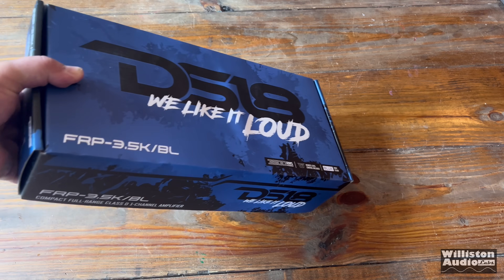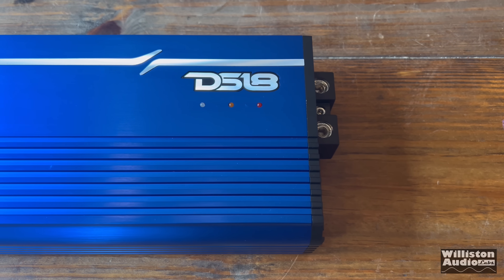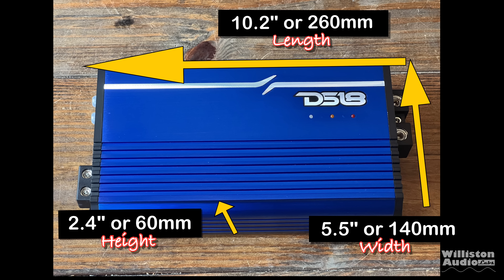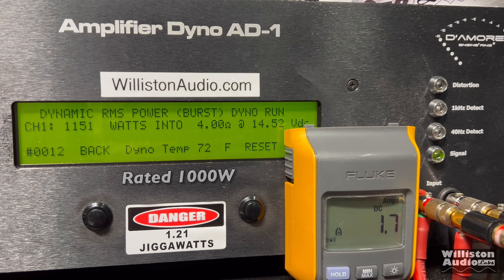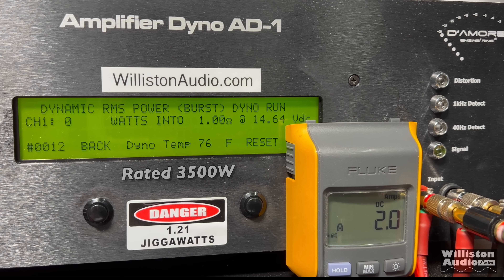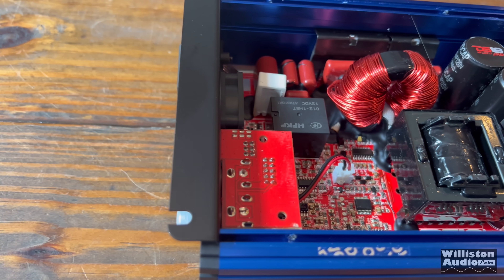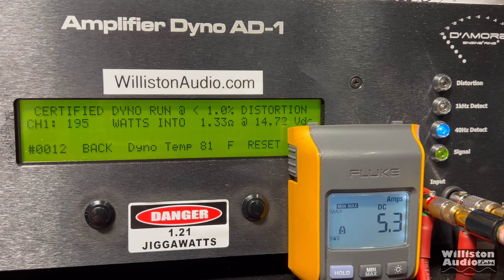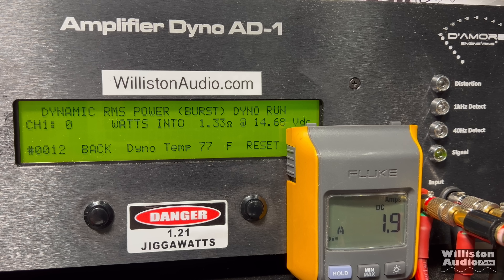DS18 3500W Mini Monster Amplifier Review and Amp Dyno Test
DS18 FRP-3.5k Full Range 3500W Mini Amplifier

DS18 paid a fee to have the amp tested and shown in this video but all content was created by Williston Audio Labs without input from DS18 and we show features, tests and give our honest feedback

960 LED Panel